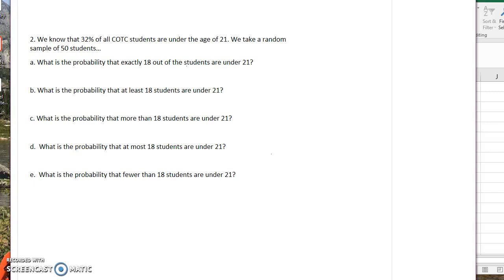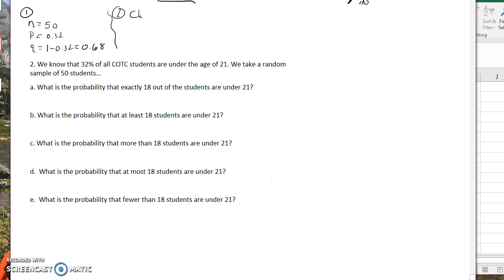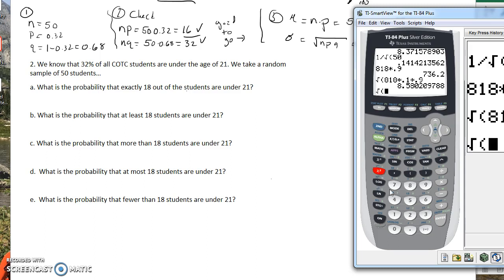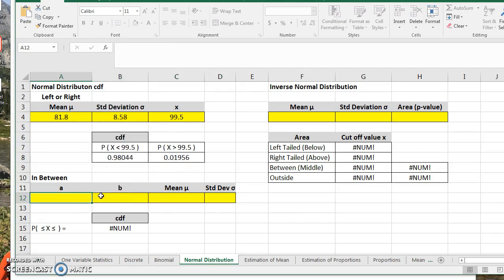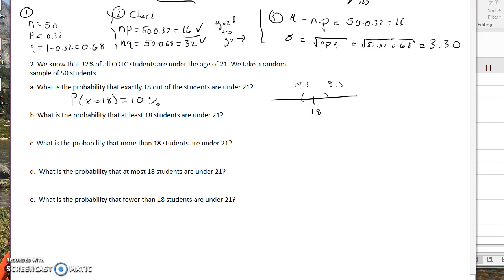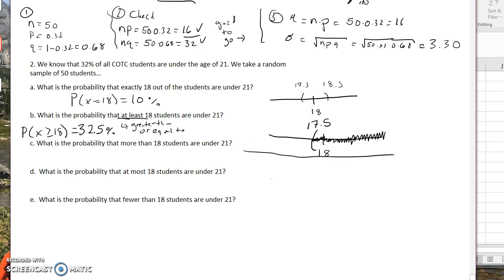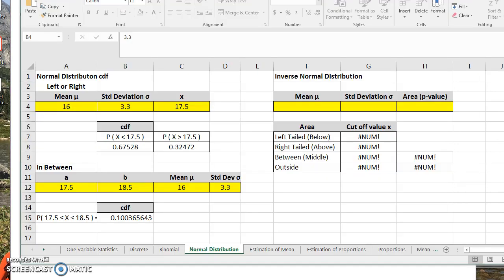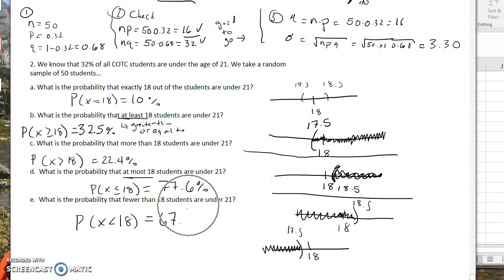MATH-130 CH6 Normal to approximate the binomial (Part 2)